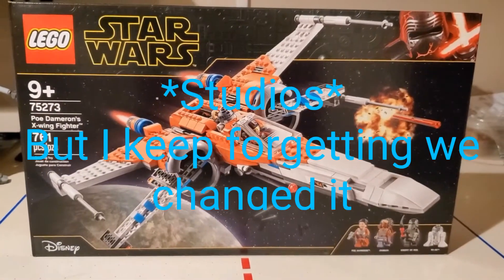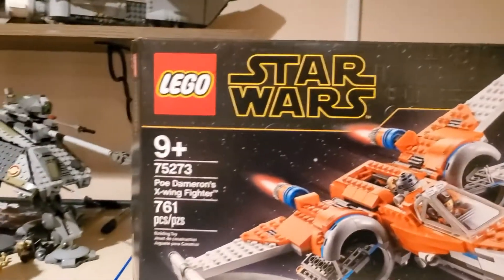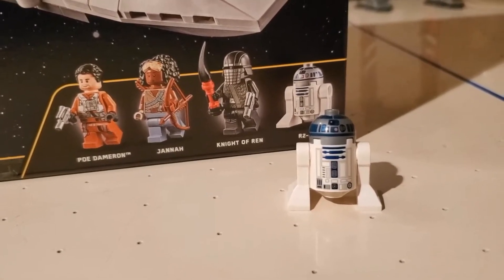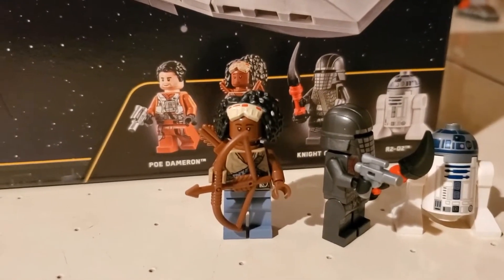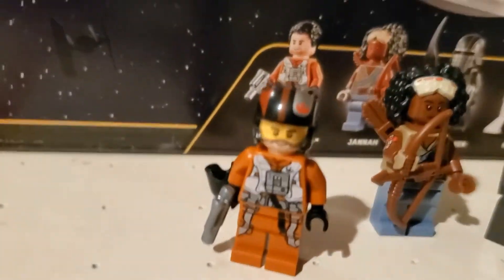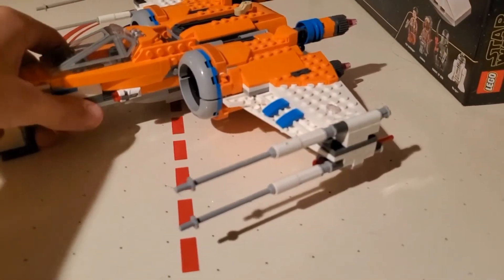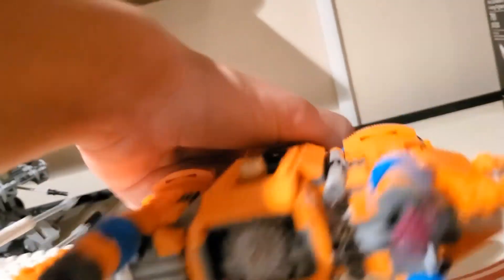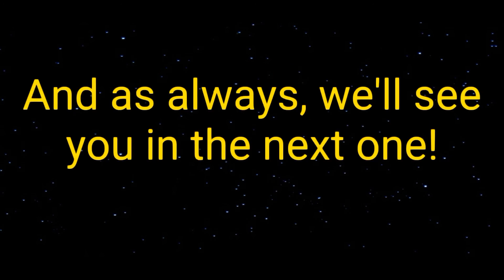Poe Dameron's X-wing Fighter | LEGO Review | Set 75273